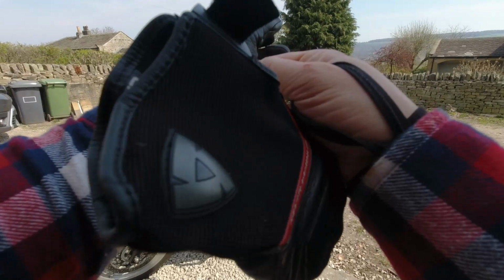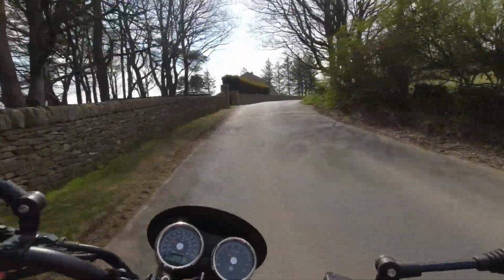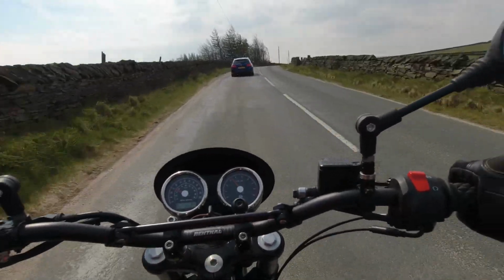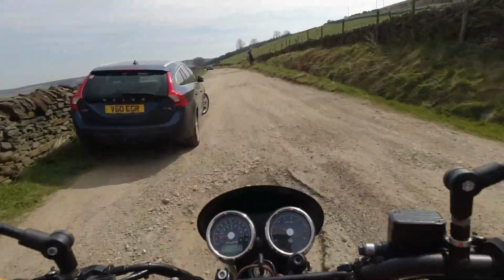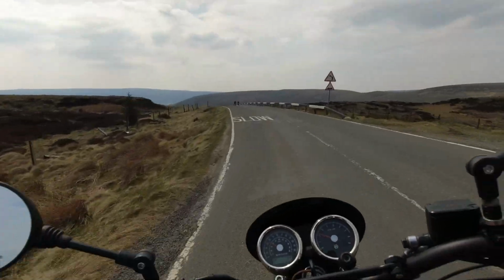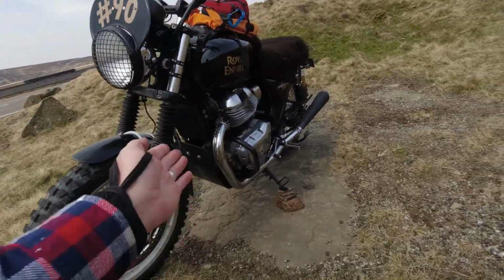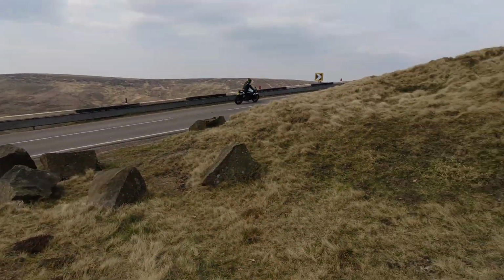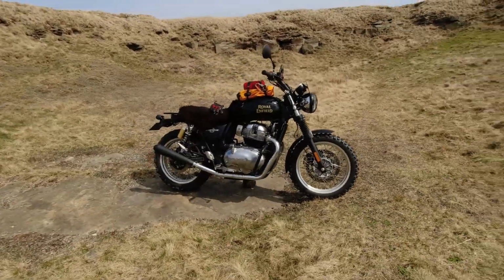Royal Enfield Interceptor 650: Mods Review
In this video we will look at my favourite mods that I've done to my Royal Enfield Interceptor 650 so far and also I've hopefully touched on all the other mods as well. Sit back enjoy the ride.

Links to mods, gear and accessories below:

Givi Crash Bars
Front Tyre
Handlebar Grips

Gear:

Bell Moto 3 Helmet
Givi Dry Bag Green
Givi Dry Bag Black
DJI Action Camera
Forma Adventure Boots

Tools/Fluids:

Fork Oil
Fork Seal Driver
Fork Oil Level Guage